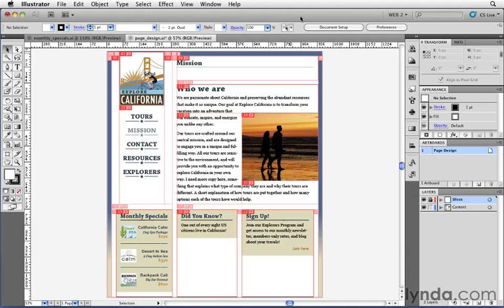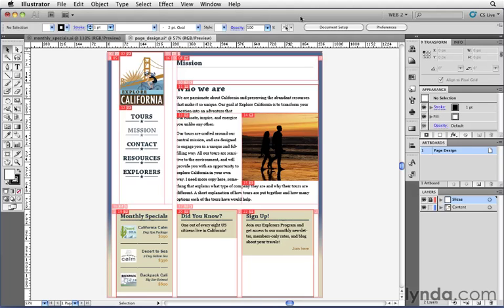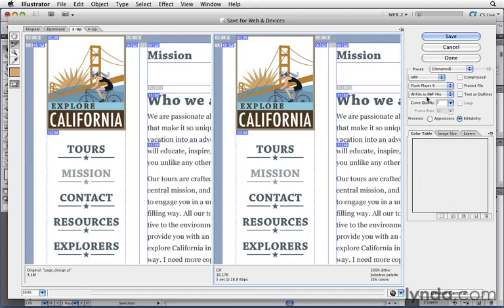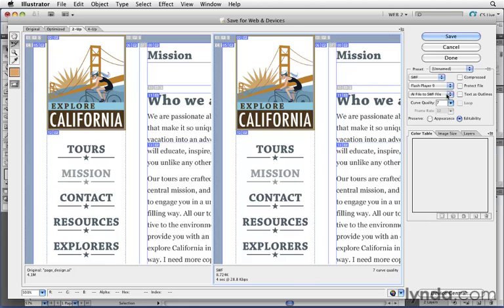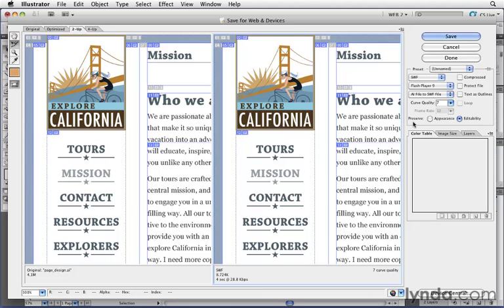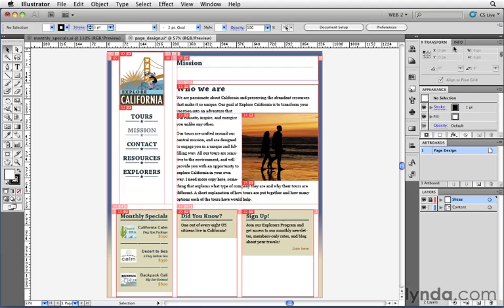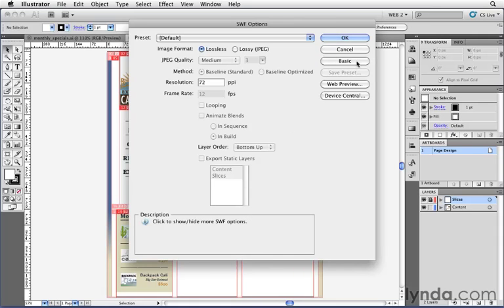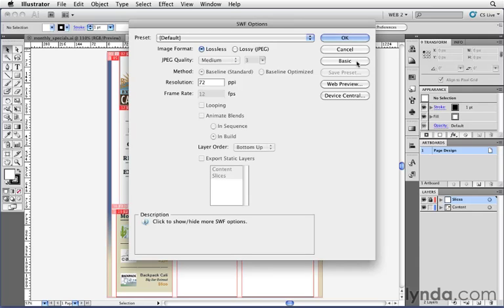bàiF_04_06.